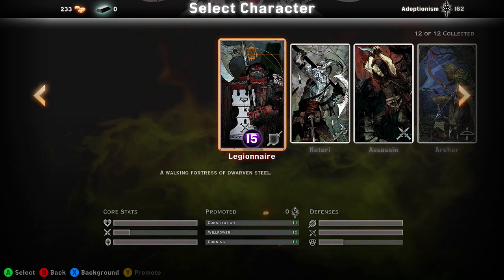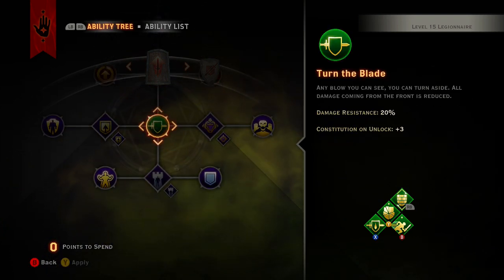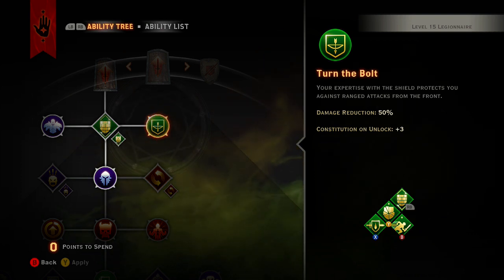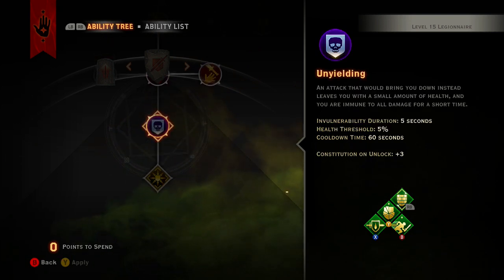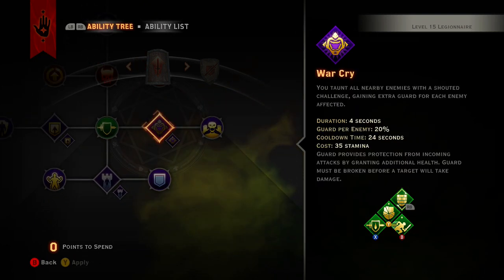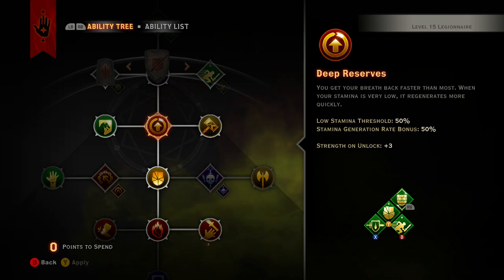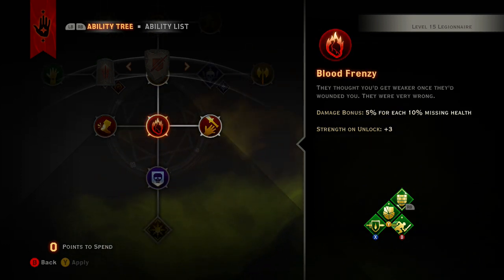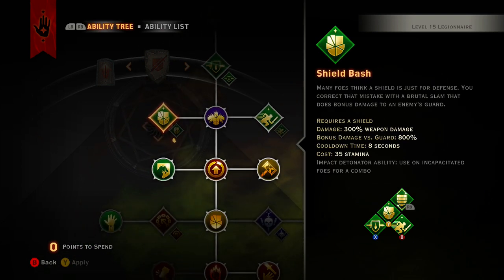Dragon Age: Inquisition - Best Legionnaire Build! - Powered